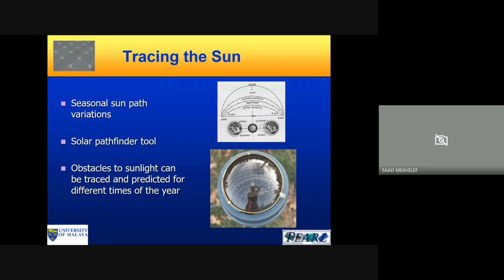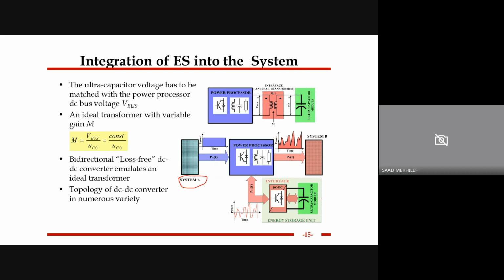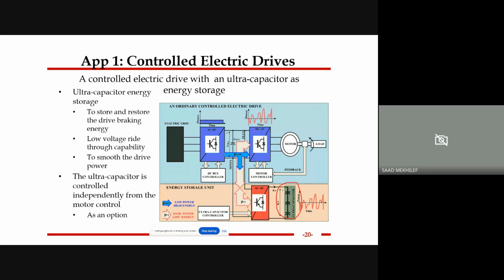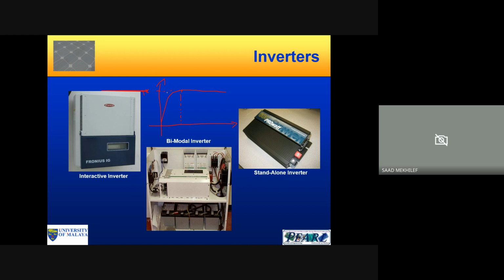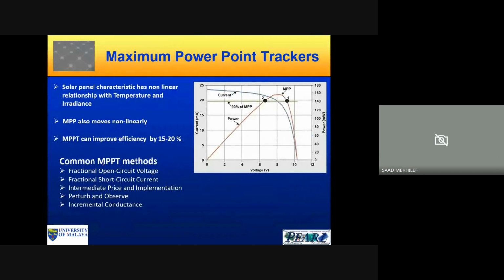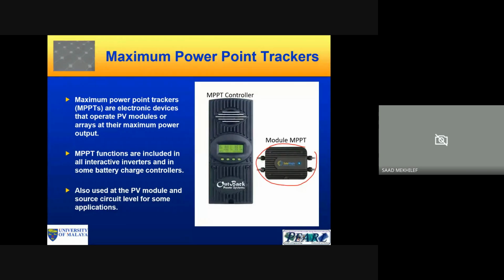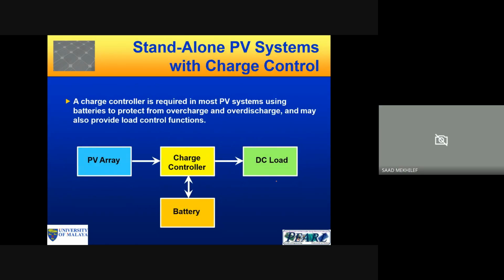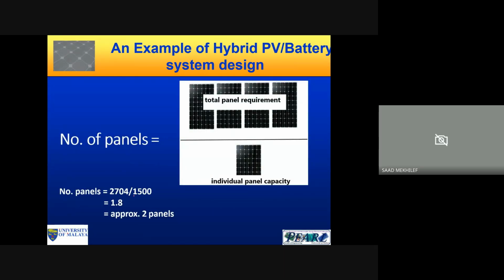L06 Photovoltaic PV in Microgrids Part 2